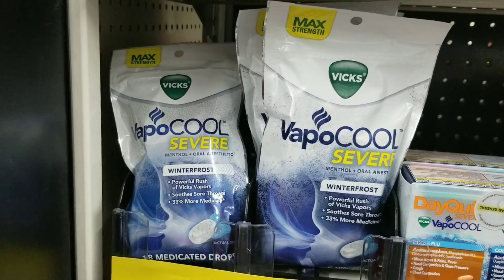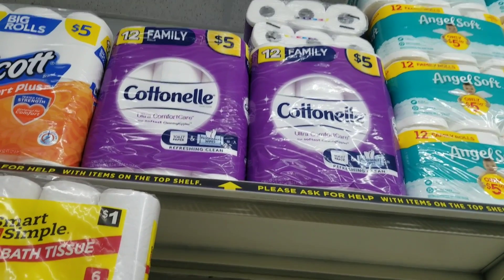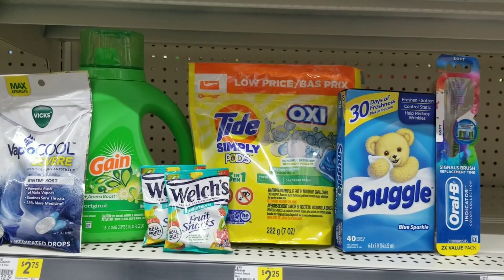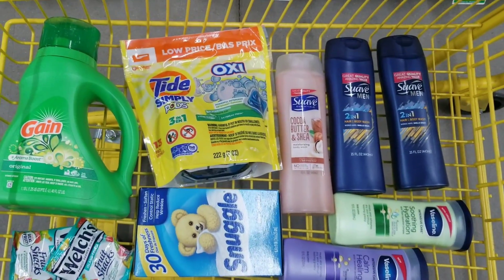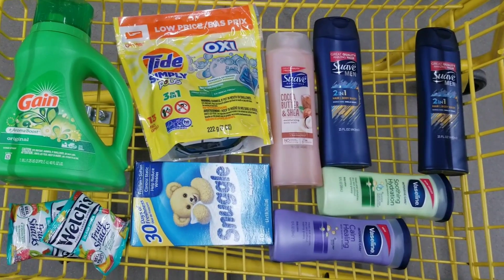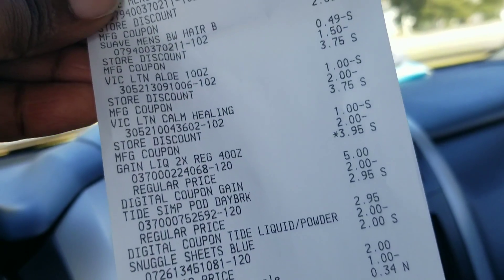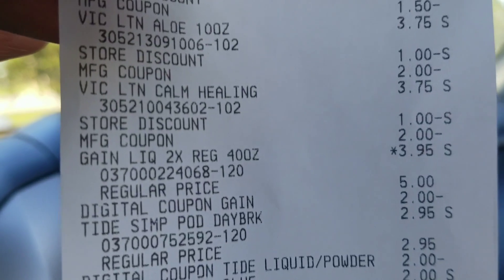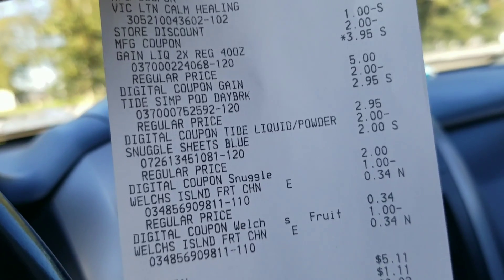DOLLAR GENERAL $5 CHALLENGE| YOU CAN DO THESE COUPONS NOW